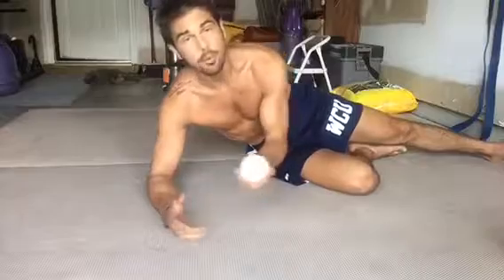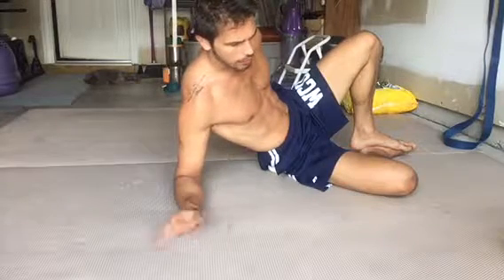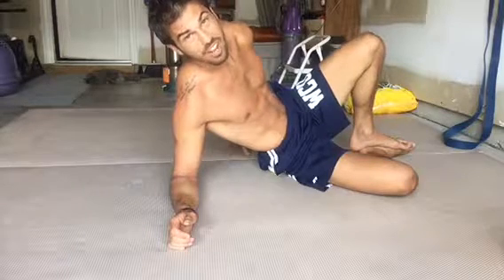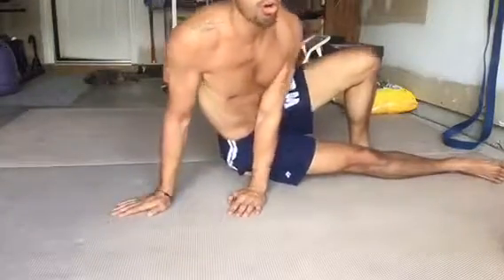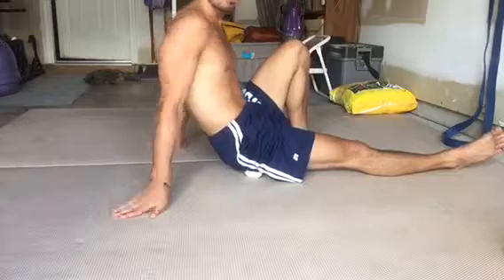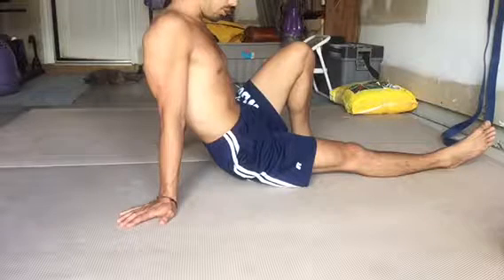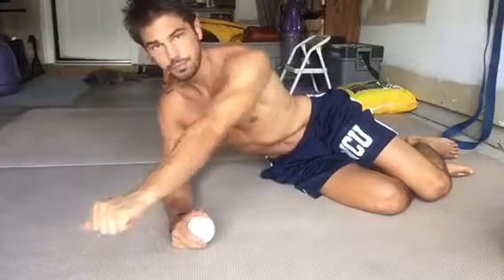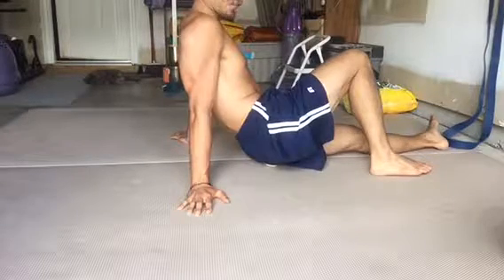Therapeutic Tuesday - LAX Ball On Glutes